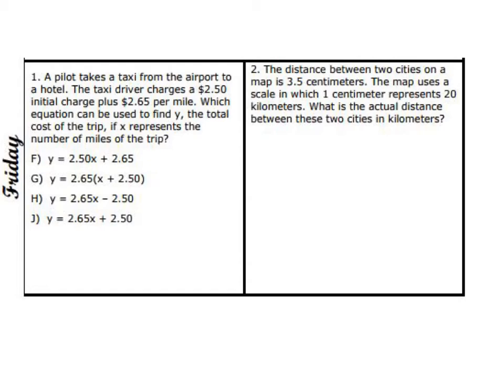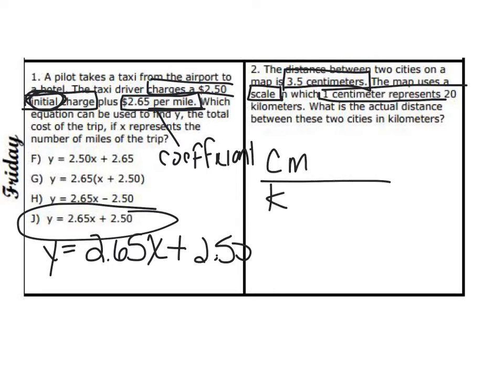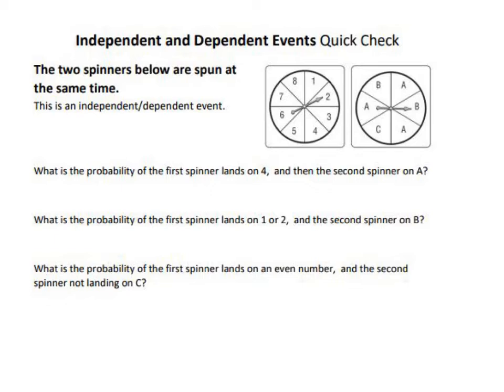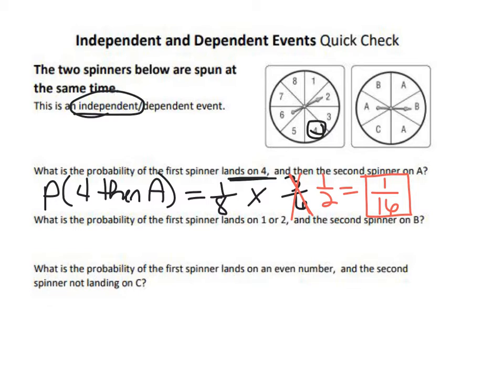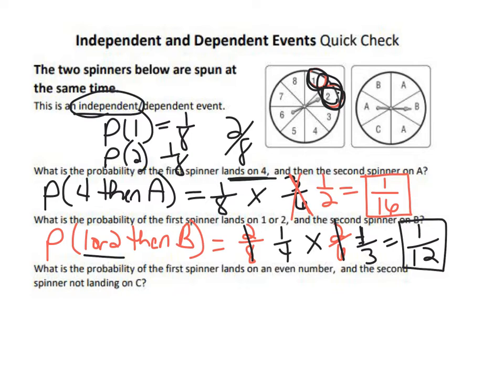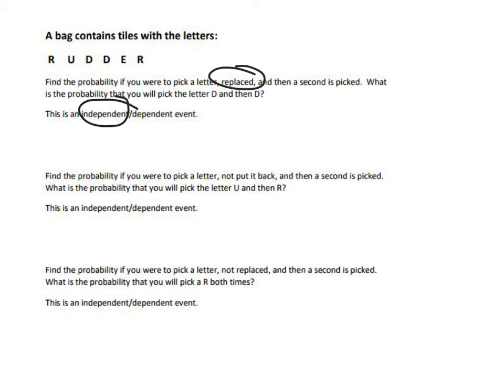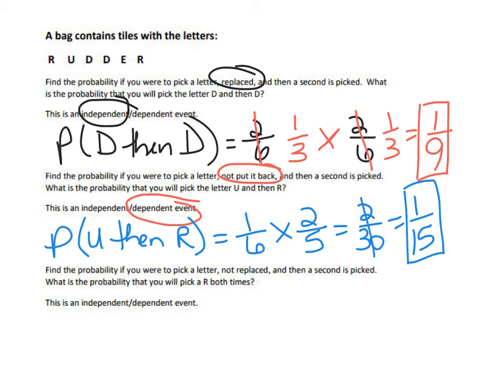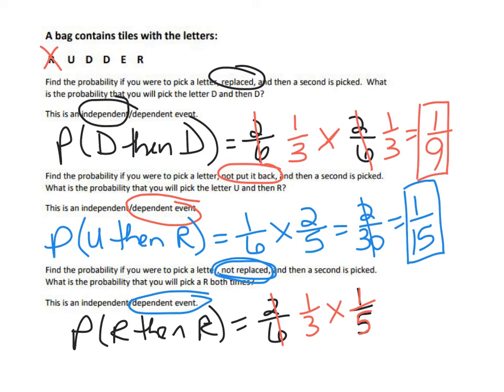Independent or dependent events